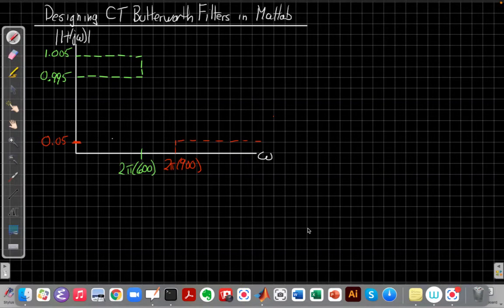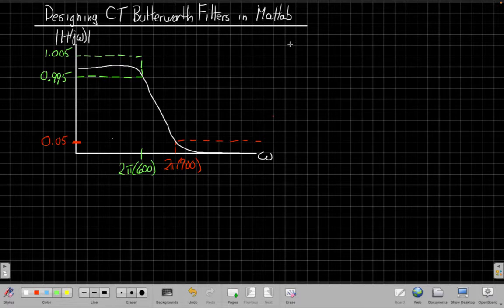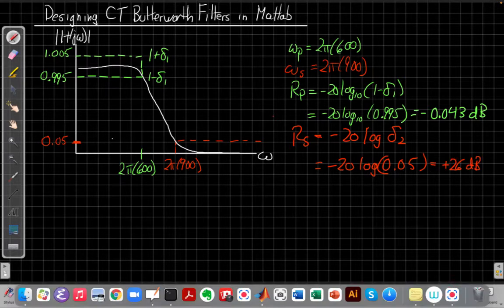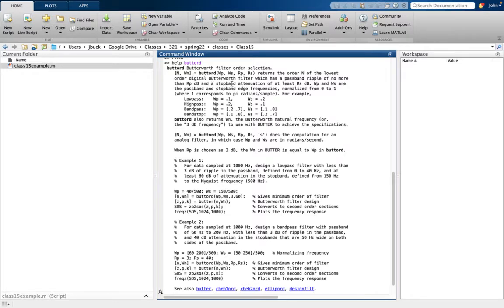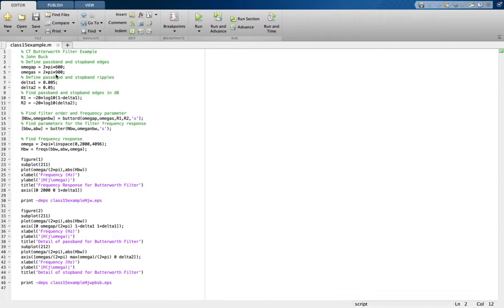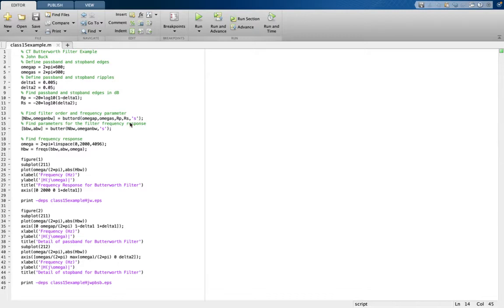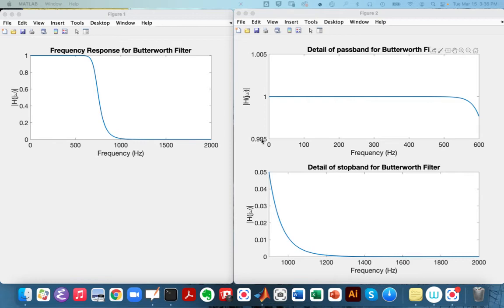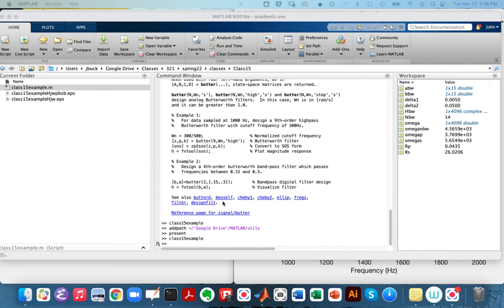Designing CT Butterworth Filters in Matlab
Starting from a CT lowpass filter specification, finding the design parameters, then using Matlab's buttord and butter commands to find the coefficients of the frequency response for a Butterworth filter satisfying the spec.  Also plots the frequency response to confirm that the specification is satisfied.